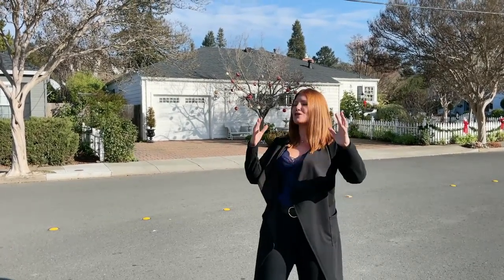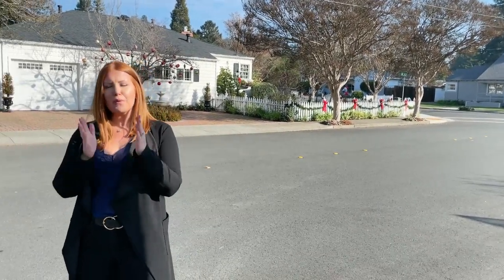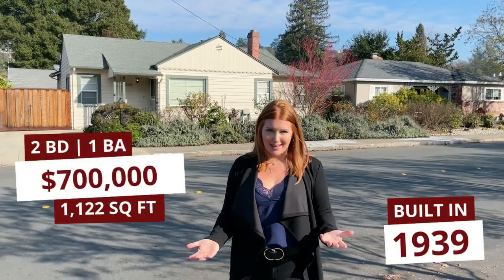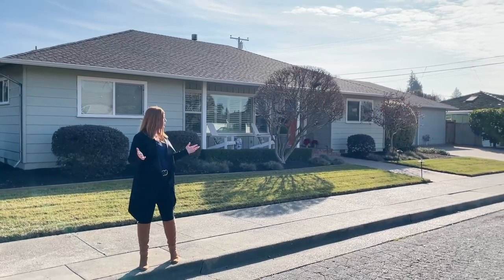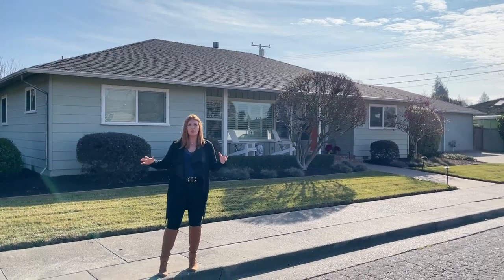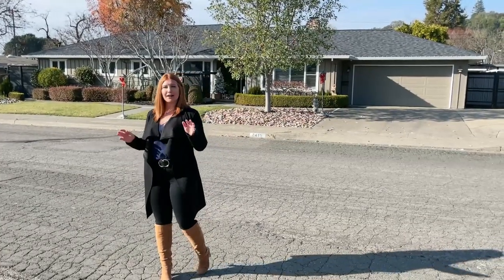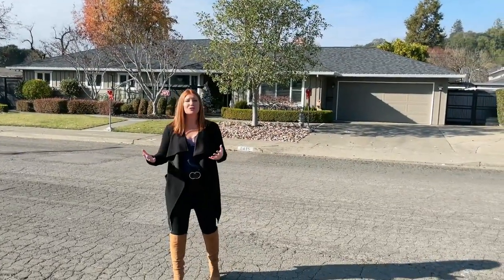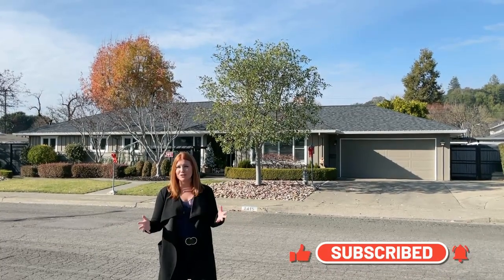Best Santa Rosa Neighborhood | FULL VLOG TOUR | Living in Santa Rosa, CA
Best Santa Rosa Neighborhood | FULL VLOG TOUR - Looking for that special historic charm in your new home? Look no farther than the Proctor Terrace neighborhod in Santa Rosa CA 📍
Proctor Terrace homes range from 1930s - 1960s and are sitauted in a mature and close-knit neighborhood! Follow as Morgan tours three recent homes for sale 🏡🏡🏡

📍SULLIVAN GROUP REAL ESTATE
Powered by eXp Realty | DRE 02092448
1421 Guerneville Rd Ste 214